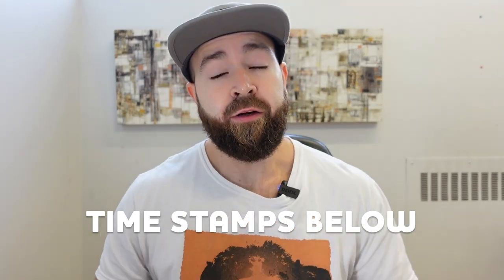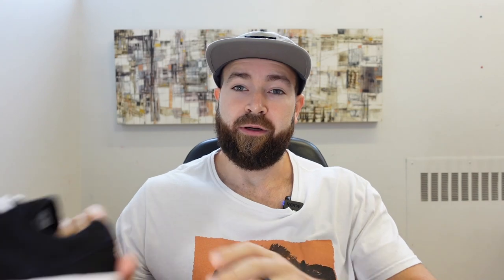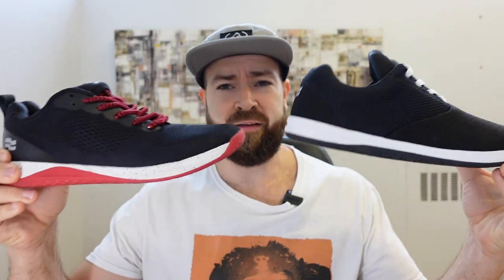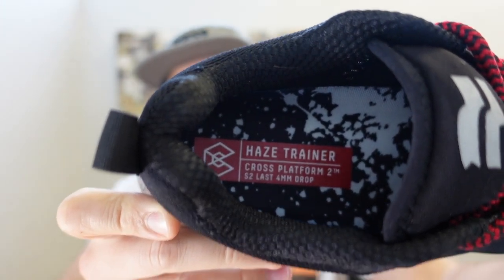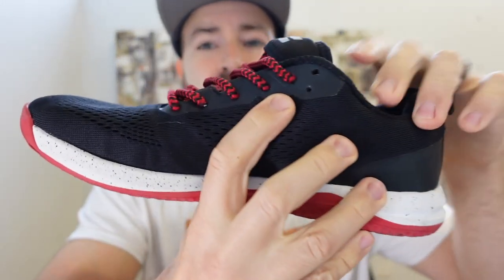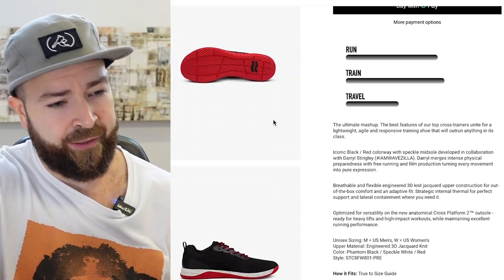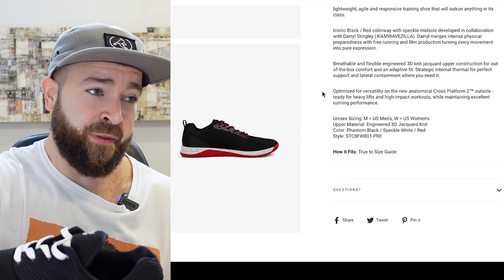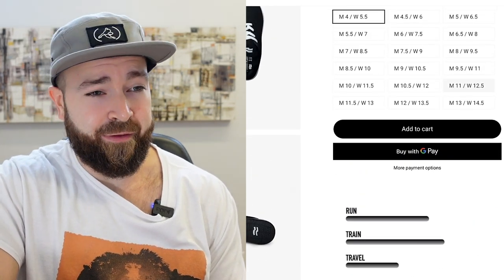Haze DS Trainer - Parkour Shoe Breakdown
TIME STAMPS
0:00 Intro
1:14  About Strike Mvmnt
2:59 Haze DS Trainer Release
5:30 Flexibility & Grip
7:18 New Toe Guard
8:59 Bottom Feel / Outsole
11:55 Upper: Intro
12:59 Upper: Laces & Tightening
14:27 Darryl Stingley Signature
15:40 I wish they had this...
17:03 Speckles, Jacquard?, Thermal?
19:15 Stiff vs Flexible
22:54 Rope Proof?
23:35 Summary

If you're in Vancouver and want to receive coaching at one of the premiere parkour gyms in the world, come check us out at Origins! All of these things help our content reach more people :)